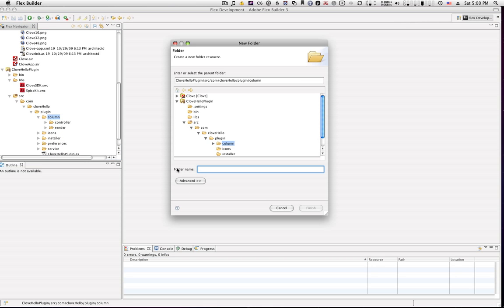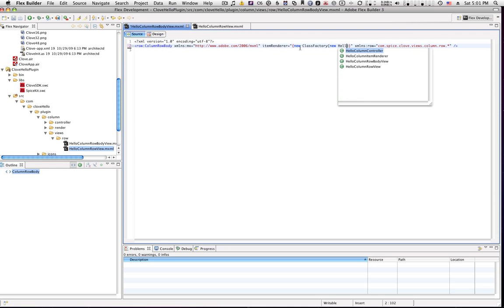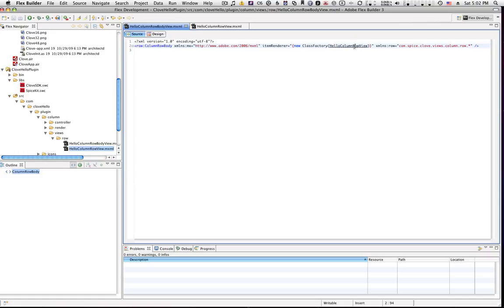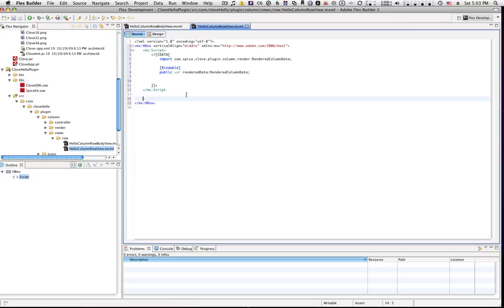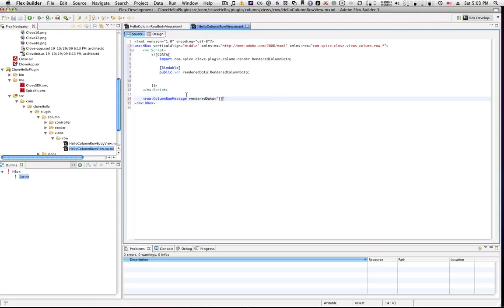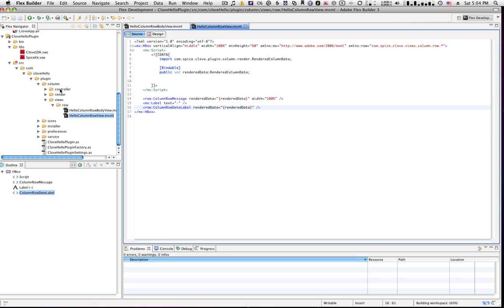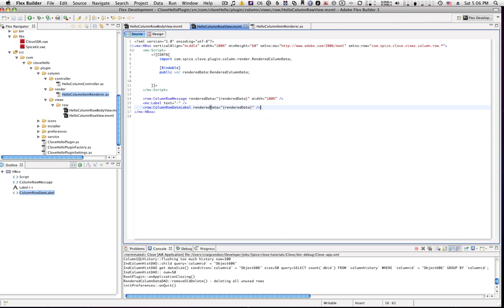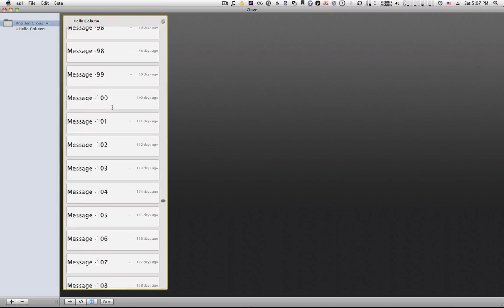Custom Column Rows